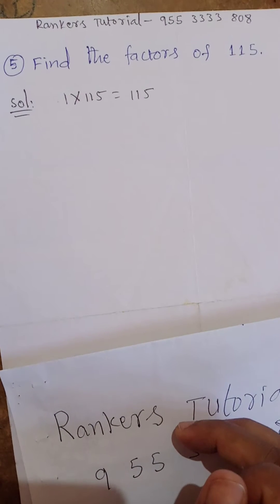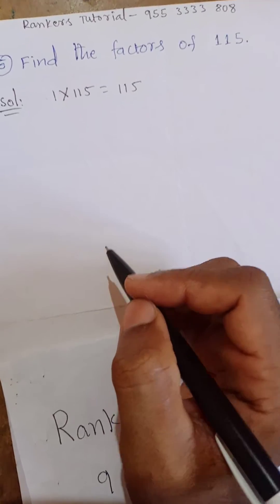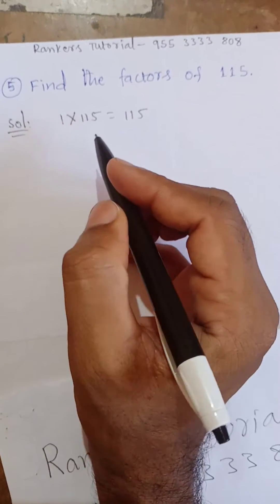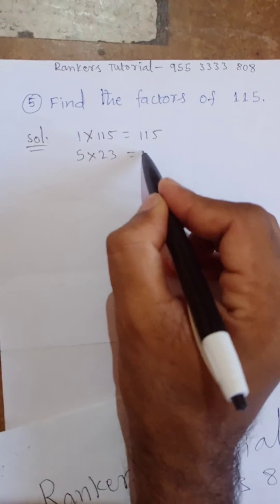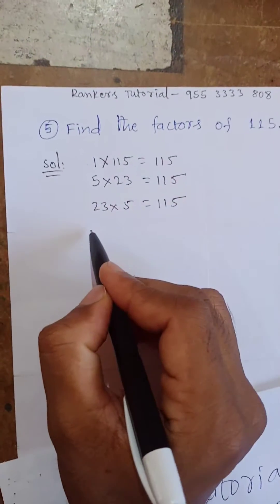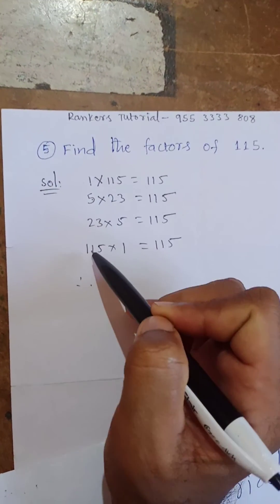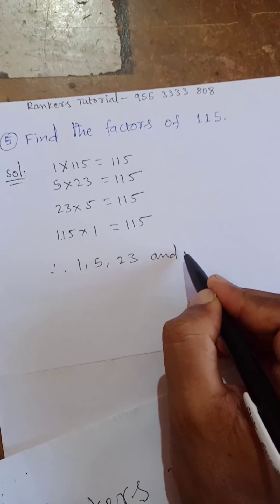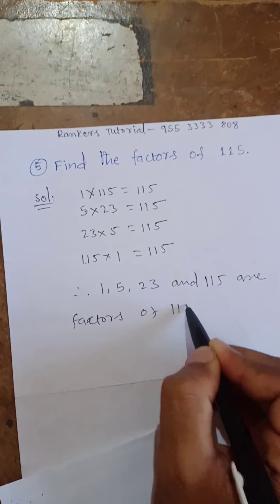Find the Factors of 115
Finding Factors of 115